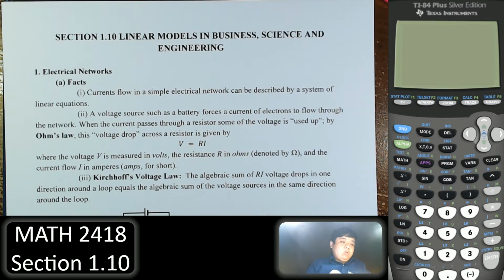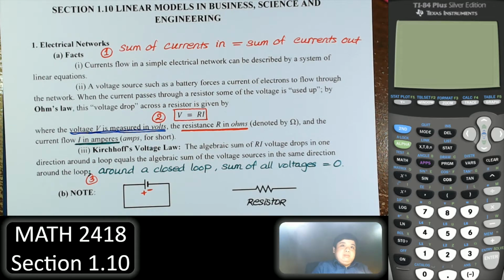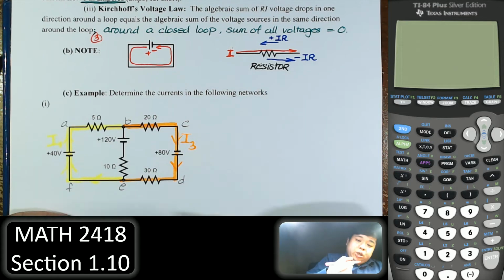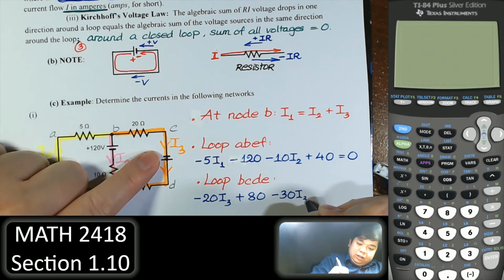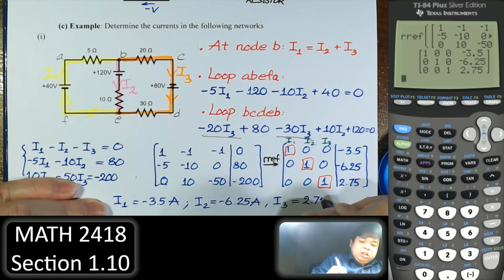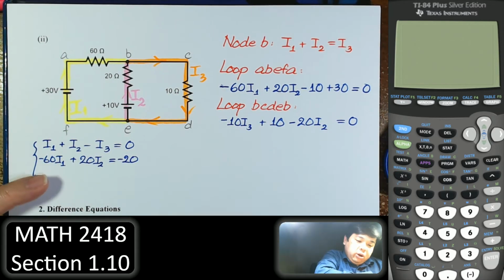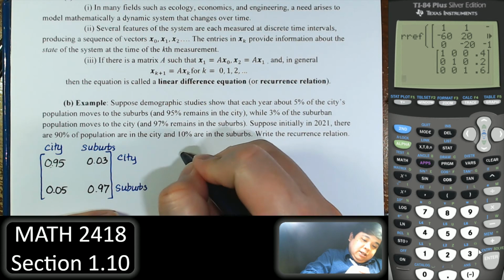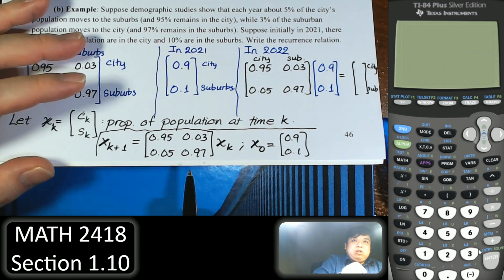Linear Algebra - Section 1.10